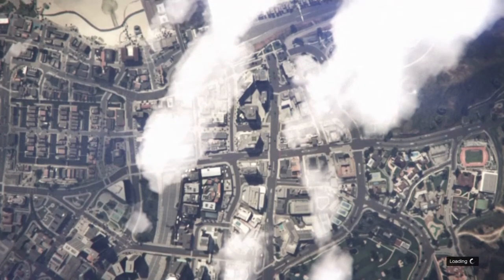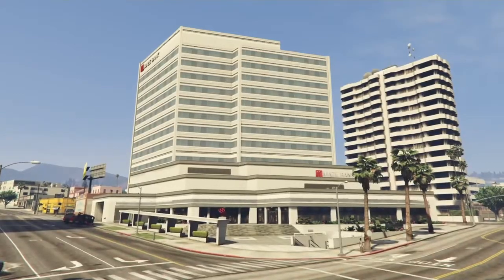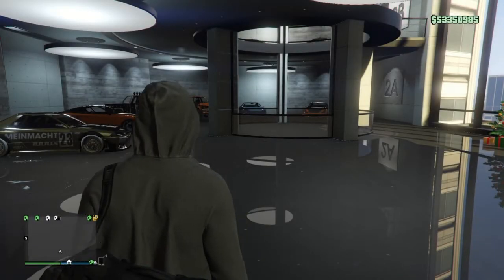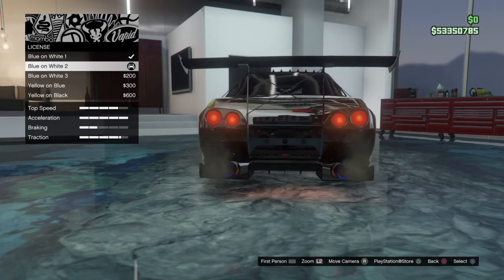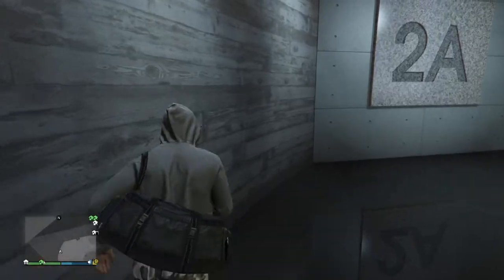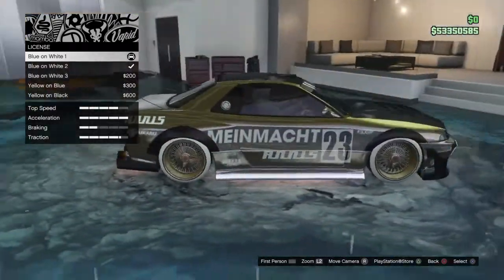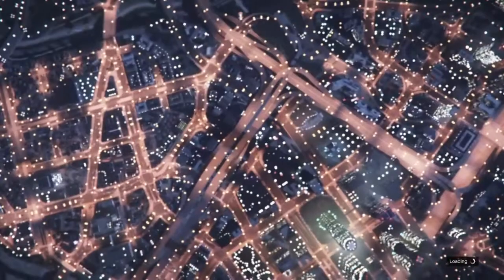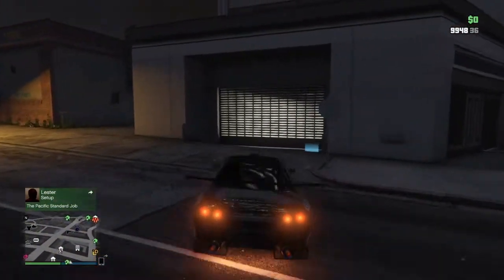GTA 5 ONLINE (NEW ELEGY RETRO) CAR DUPLICATION AFTER PATCH 1.37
There is to different car duplication methods in this video